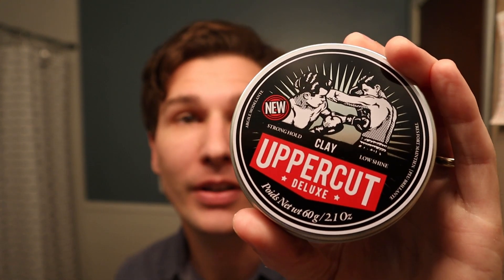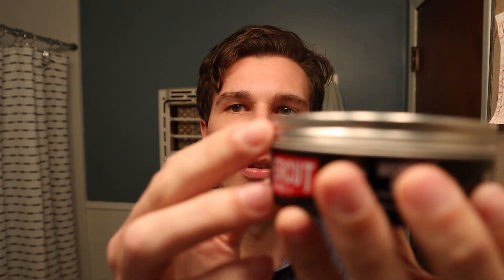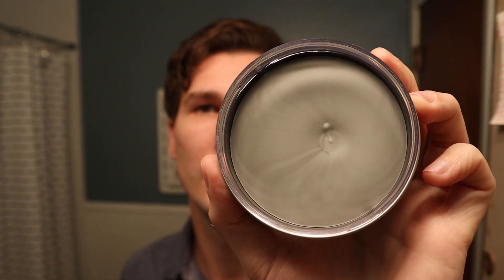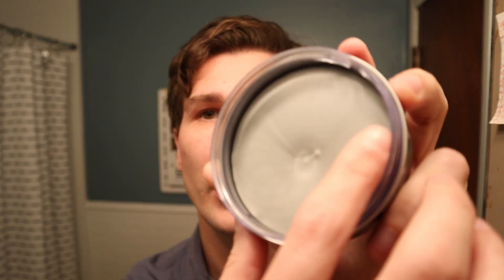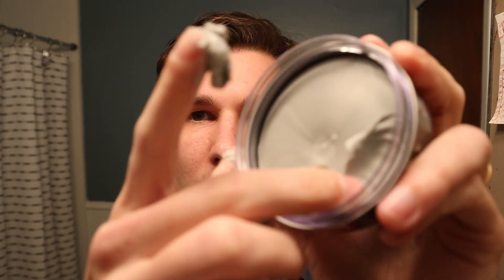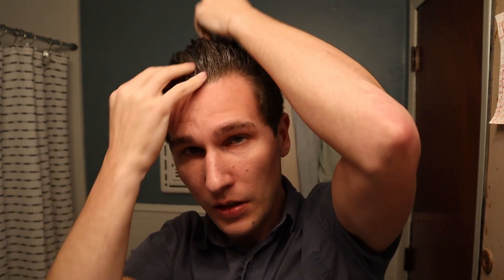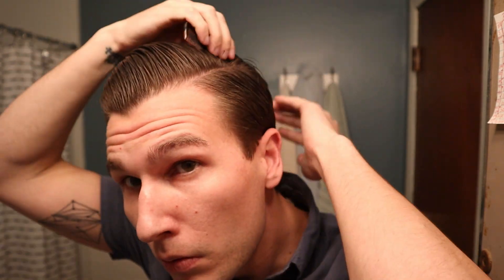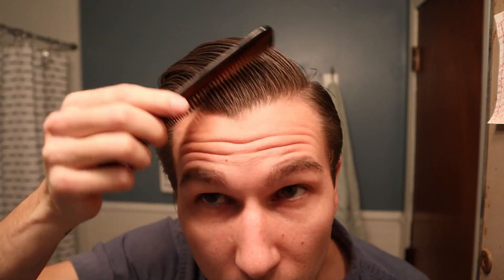Uppercut Deluxe CLAY - 2020 - POMADE REVIEW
Hitting you with a review for the brand new CLAY from Uppercut Deluxe! I was super excited to try this one out and I'm very pleased with it.